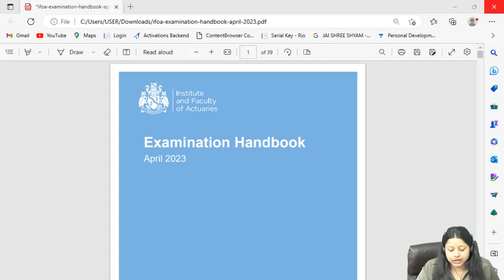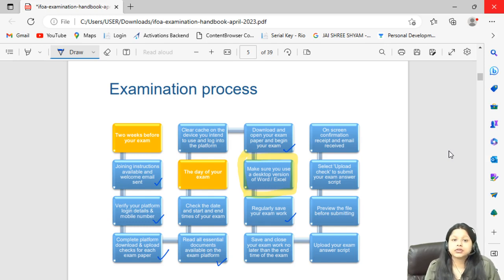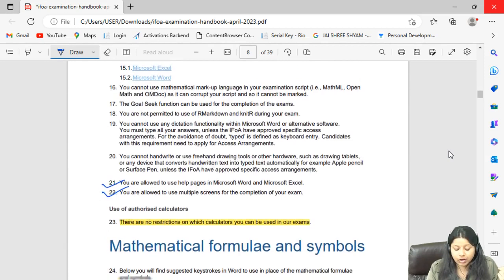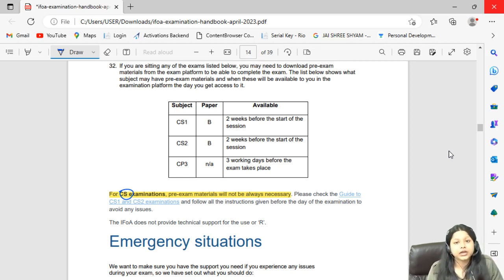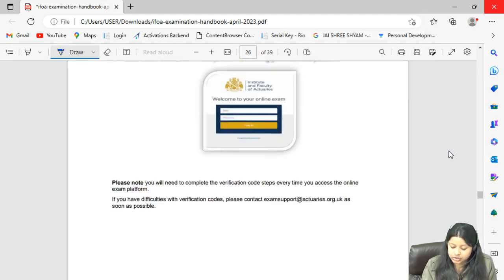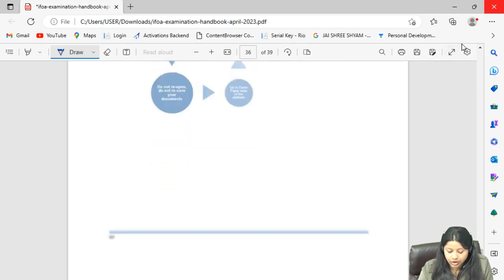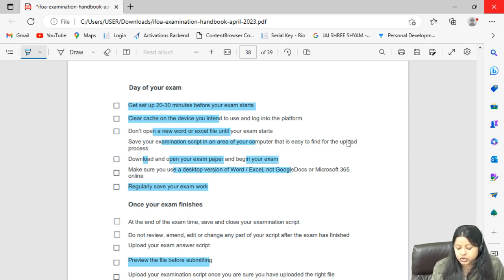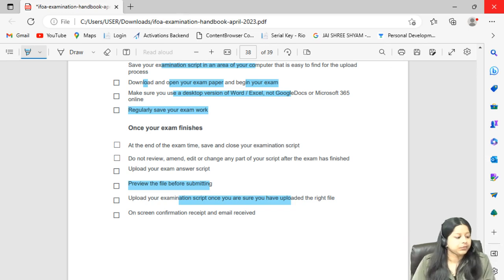IFoA Important Updates | April 2023 | By Shivangee Agarwal